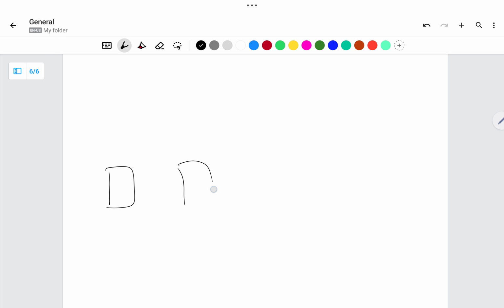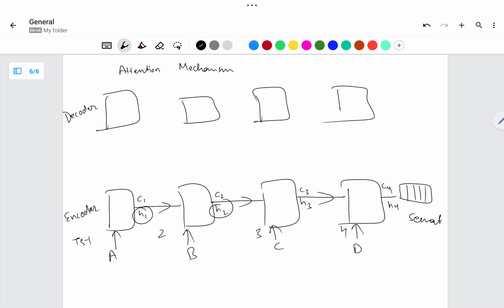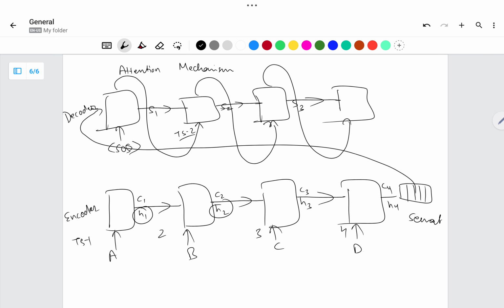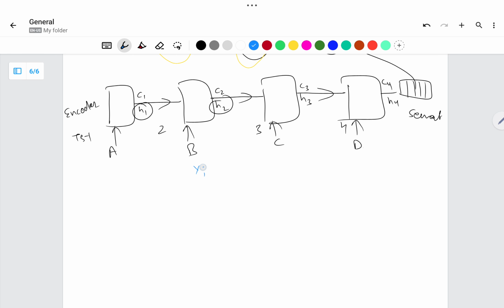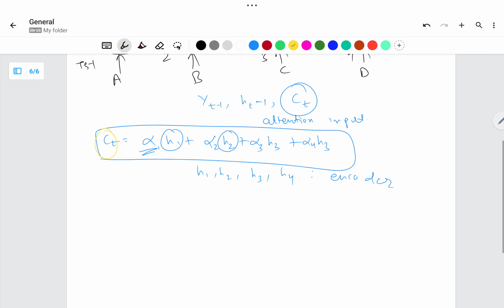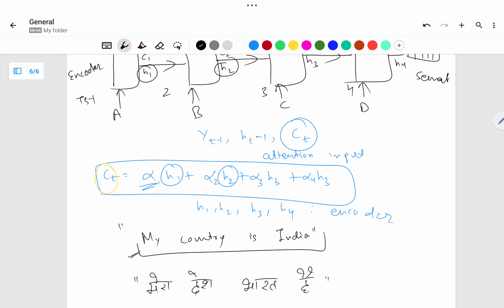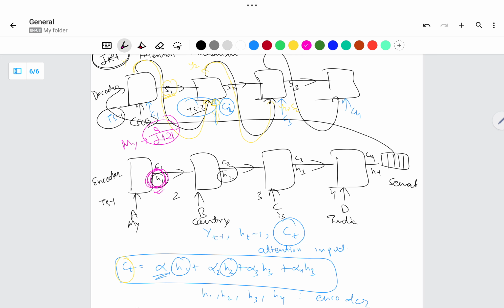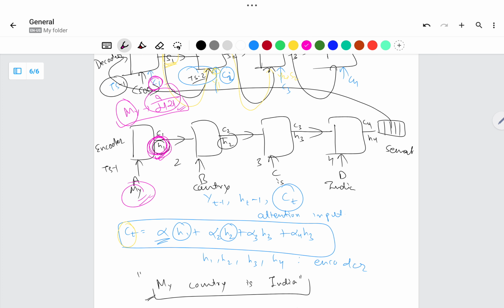Attention Mechanism Explained-1 | Seq2Seq Learning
What is Attention? Continue watching to find out.